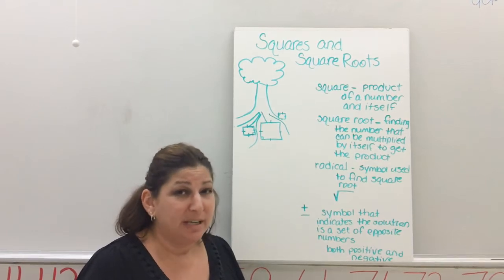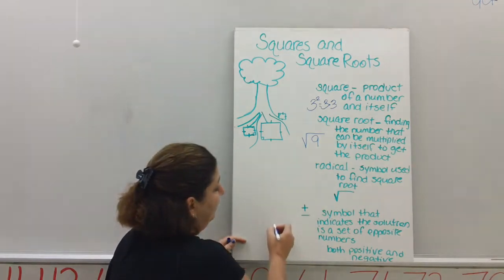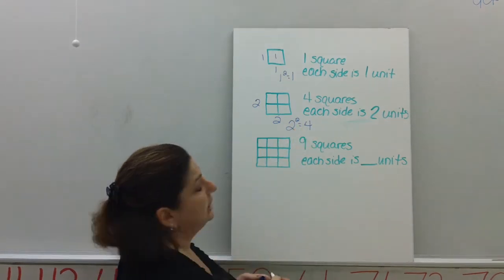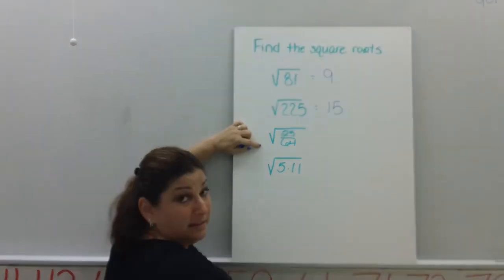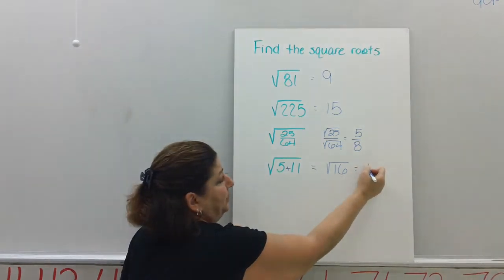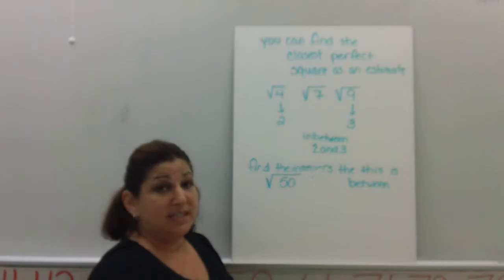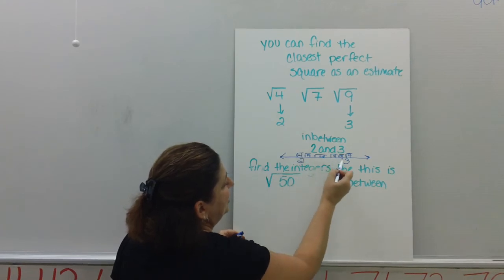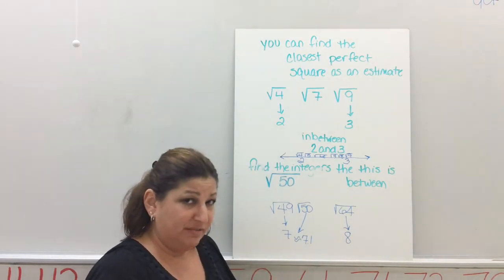Squares and Square Roots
Pause the video as needed to take notes and to work problems.